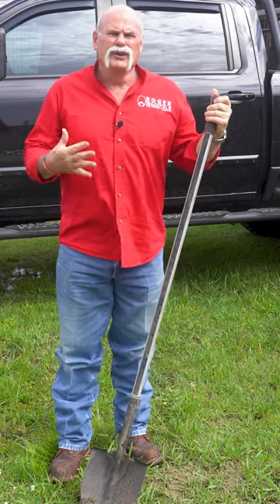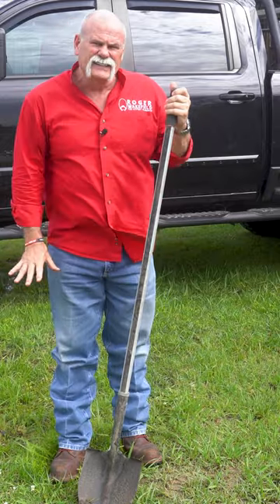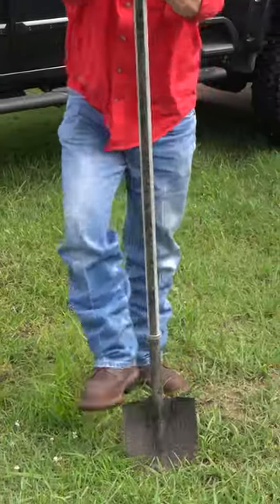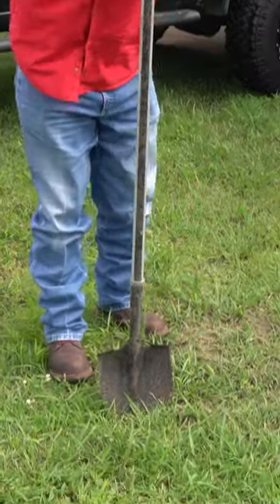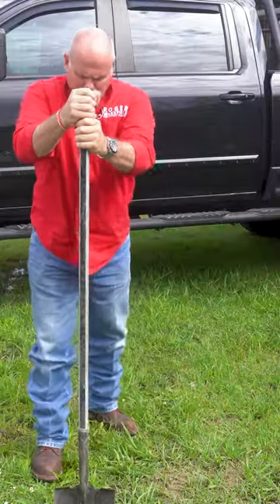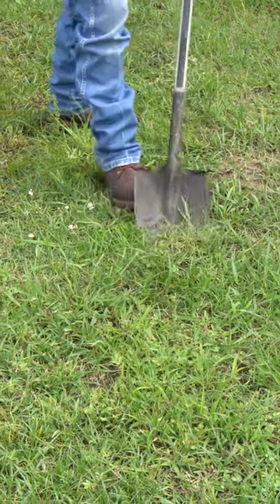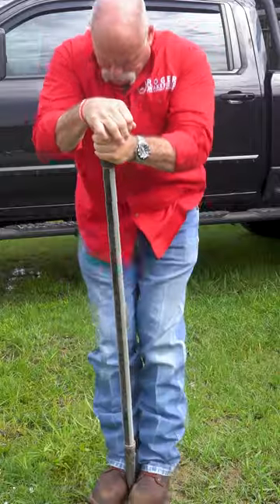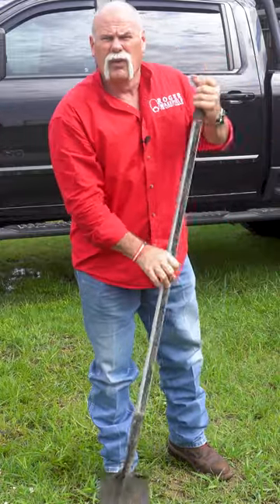Have you used a shovel like this?